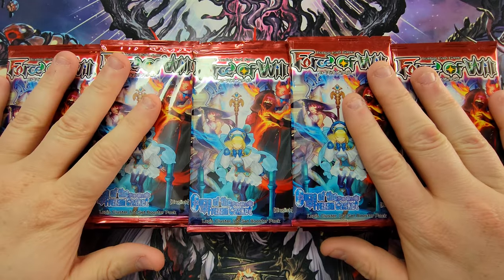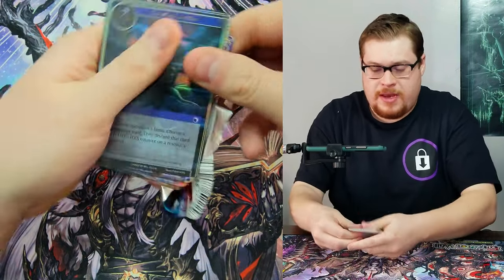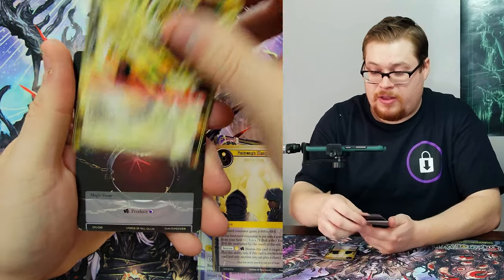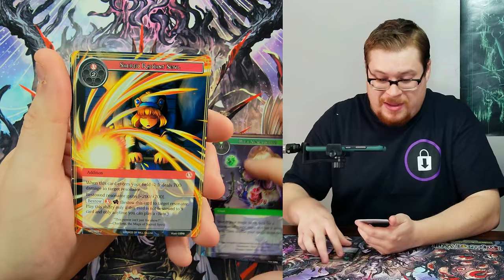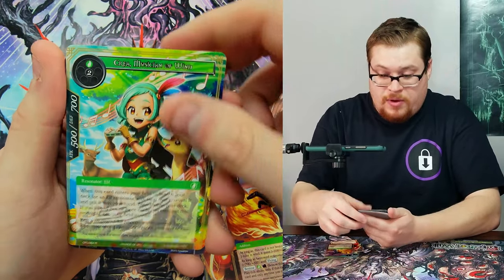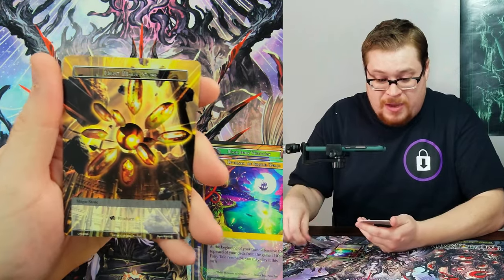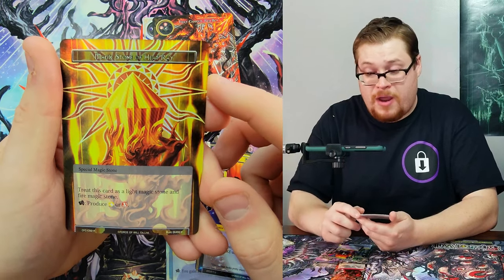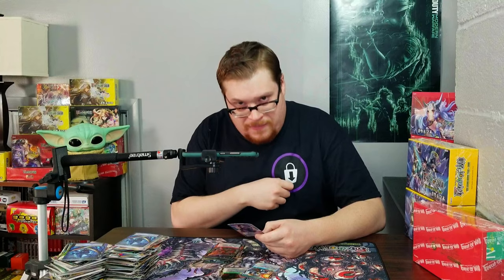Good Old GOD PACK!! - Curse of the Frozen Casket - Booster Cracking | Force of Will TCG